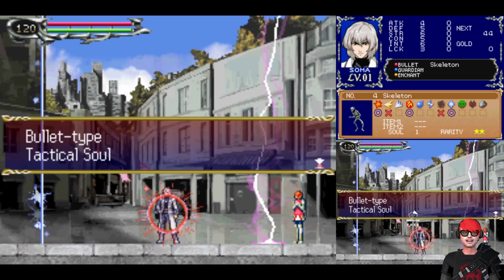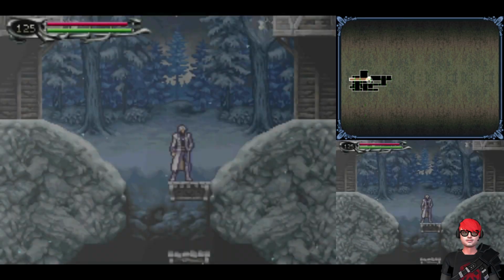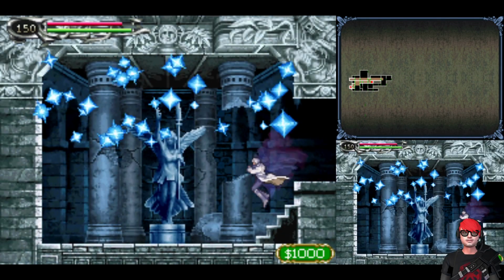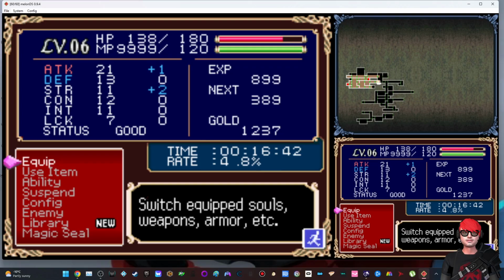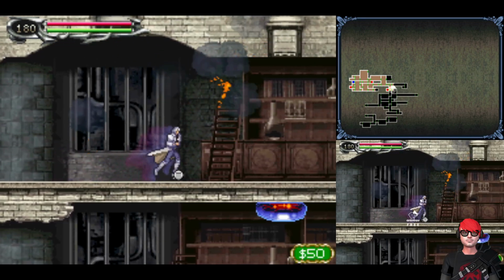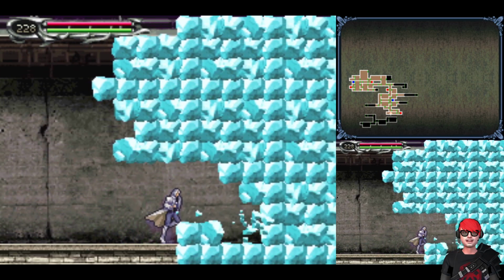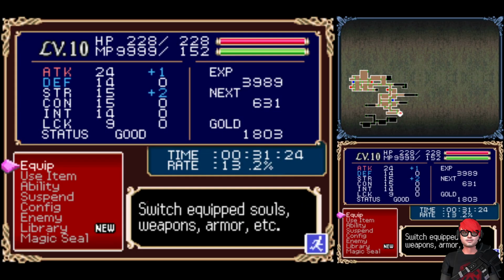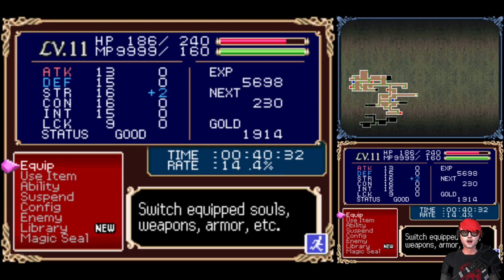Castlevania Dawn of Sorrow part 1 A cult is after me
Set a year after the events of Aira of Sorrow. Soma Cruse must now embark on a new quest to stop this woman who claims to be able to revive the dark lord with two new people and kill him